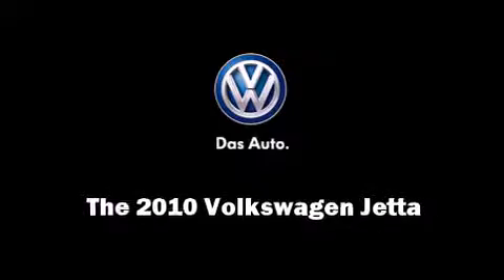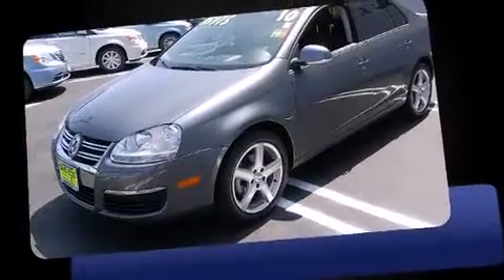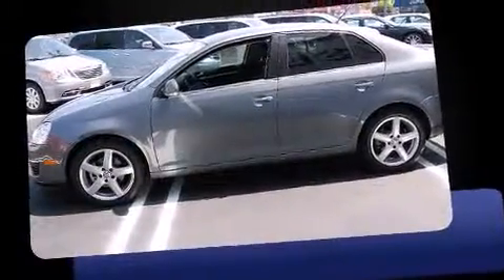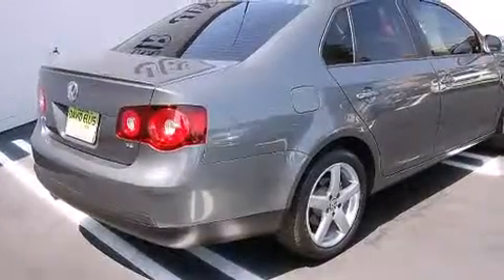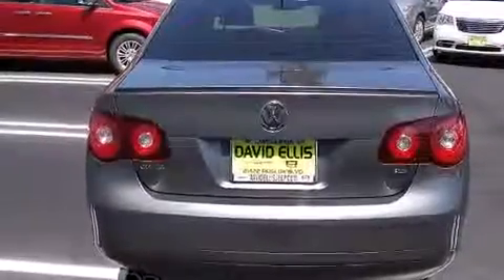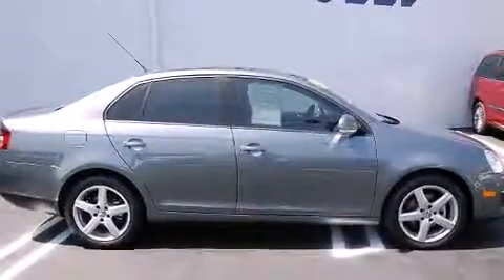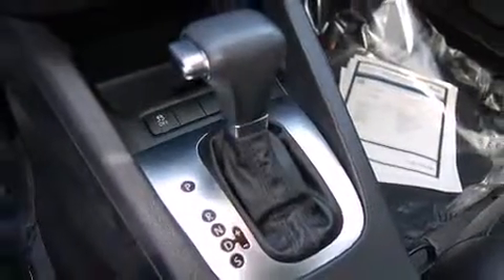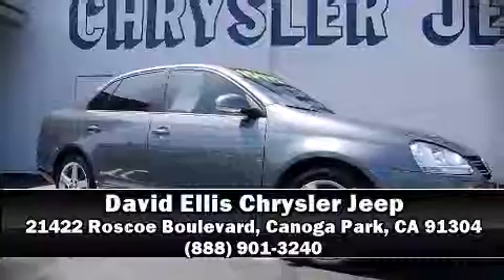2010 Volkswagen Jetta Limited in Canoga Park, CA 91304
Sensibility and practicality define the 2010 Volkswagen Jetta. With fewer than 25,000 miles on the odometer, this 4 door sedan prioritizes comfort, safety and convenience. It features an automatic transmission, front-wheel drive, and a 2.5 liter 5 cylinder engine. It's equipped with tons of terrific amenities, but it won't break your budget. Like power windows, mirrors, and seats, 1-touch window functionality, an outside temperature display, heated seats, tilt and telescoping steering wheel, turn signal indicator mirrors, an overhead console, and cruise control. Premium sound drives 8 speakers, providing you and your passengers a sensational audio experience. Volkswagen also prioritized safety and security with features such as: dual front impact airbags with occupant sensing airbag, head curtain airbags, traction control, anti-whiplash front head restraints, ignition disabling, and 4 wheel disc brakes with ABS. Brake assist technology provides extra pressure when applying the brakes. A Carfax history report indicates just one previous owner. Our aim is to provide our customers with the best prices and service at all times. Stop by our dealership or give us a call for more information.